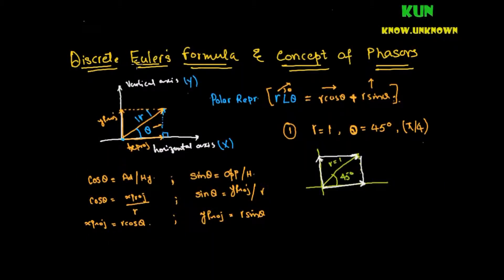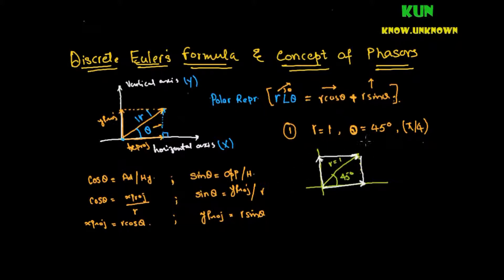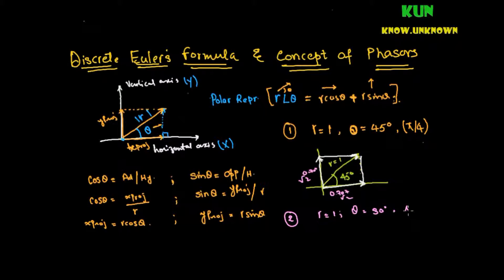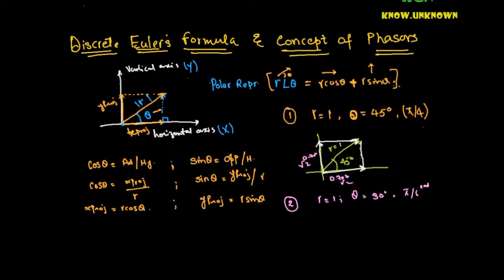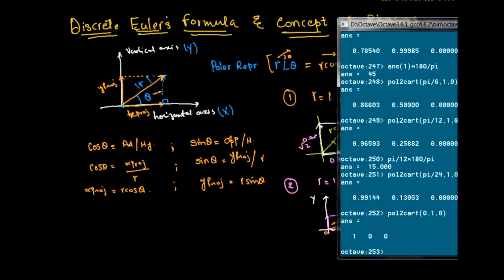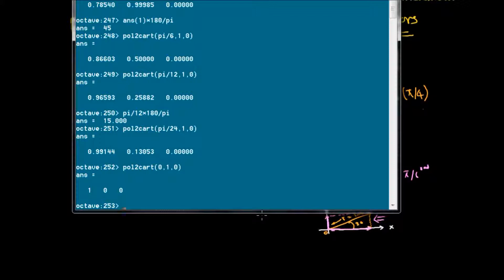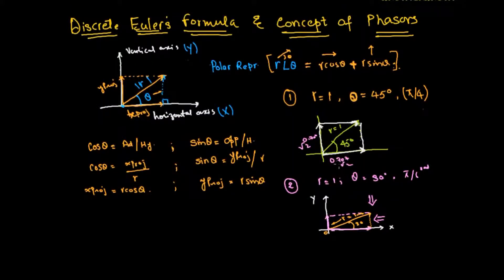(1.3.4) Discrete Euler's Formula and the Concept of Phasor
Part 2 .
Eulers's Formula is one of the most enigmatic formula of mathematics. We examine the discrete Euler's formula, the phasor concepts, and relate to polar to cartesian projection of vectors. We finally decompose the Euler's argument into Omega*T and its discrete version and see the generation of signals (sine and cosine) from the Euler's phasor rotation.